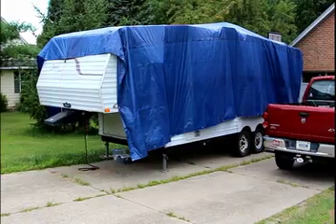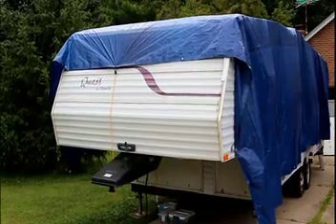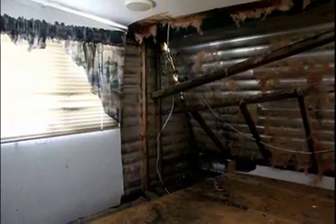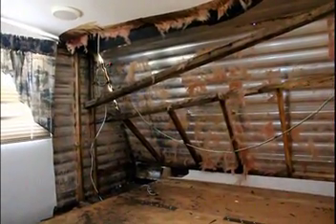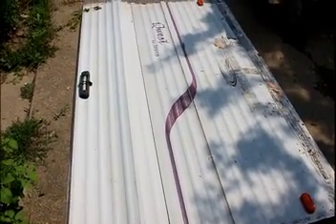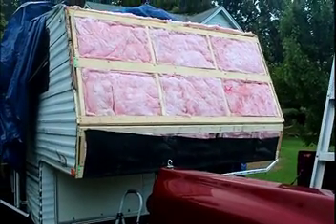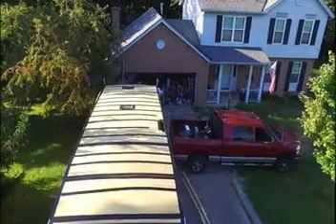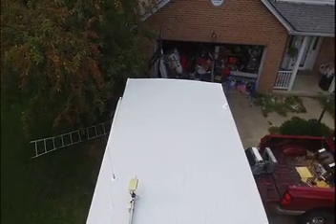RV Water Damage Repair Front and Roof